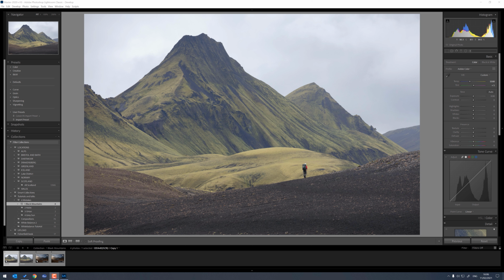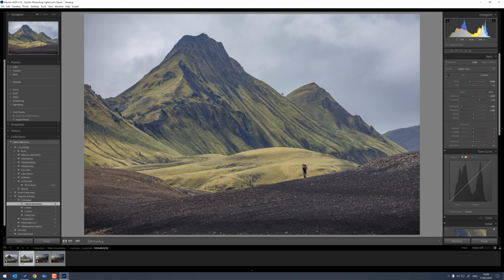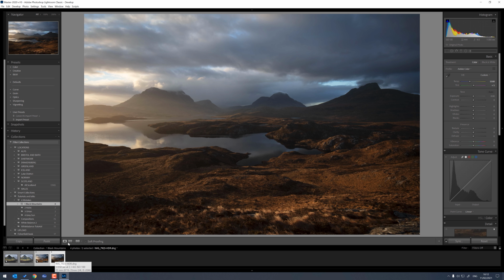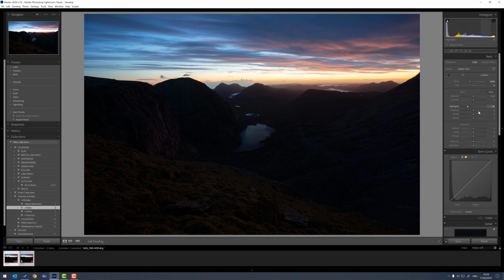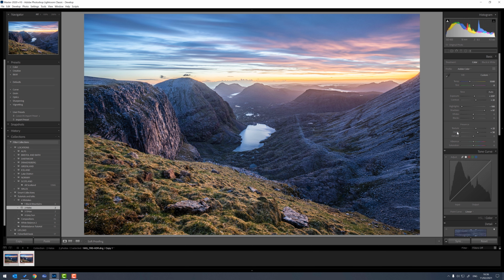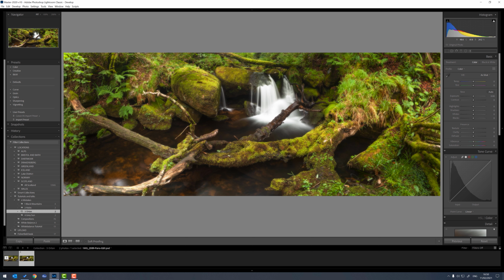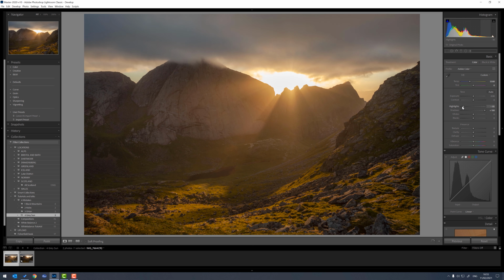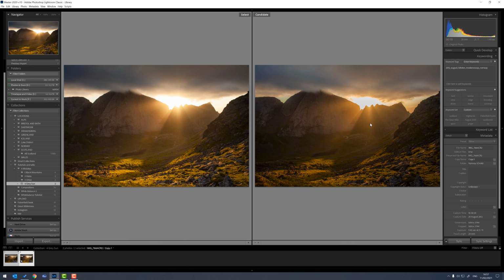Editing Mistakes for Landscape Photographers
In this video I discuss four mistakes landscape photographers commonly make and then give you some alternative approaches you can use to avoid them.